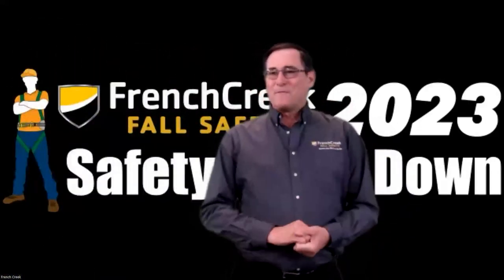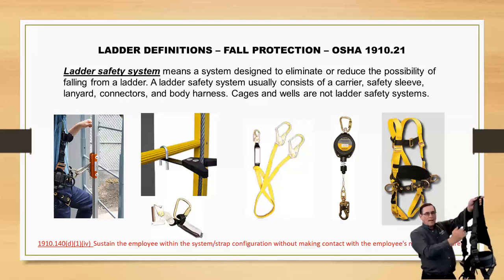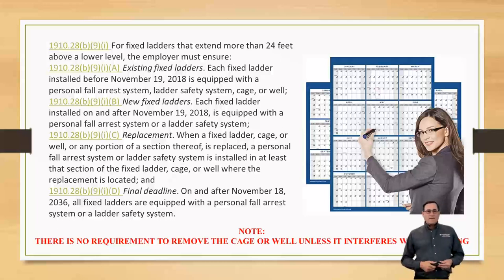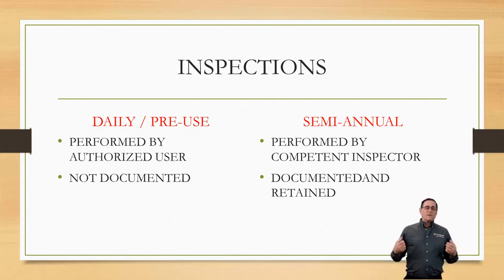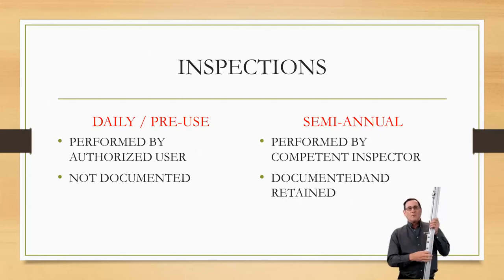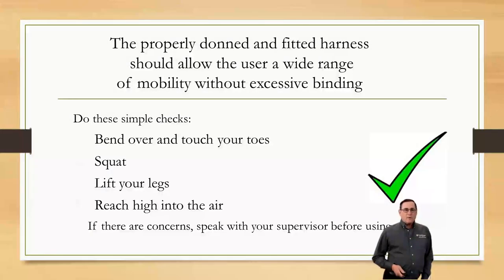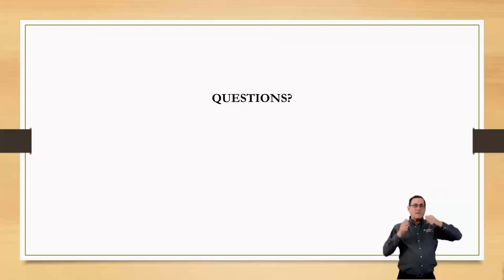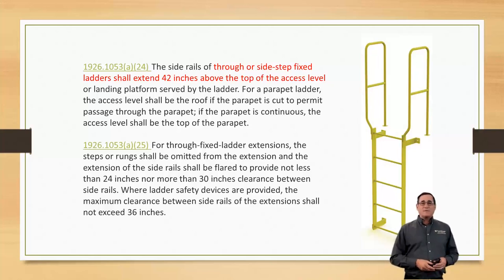2023 Safety Stand Down Ladder Safety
Join us for the 2023 OSHA Safety Stand Down.  In this video, our national sales and training director Blaine Pettit covers the basics of fixed ladder safety.